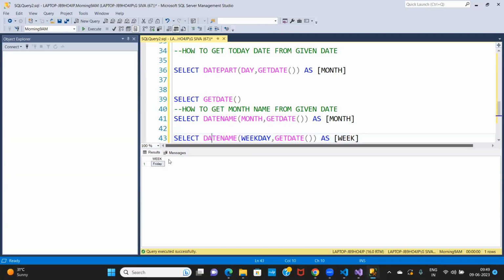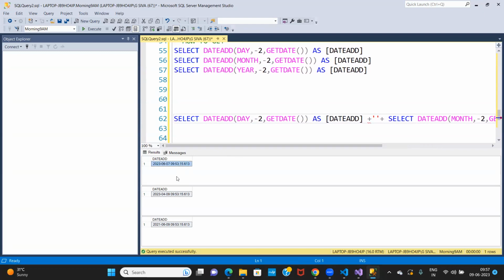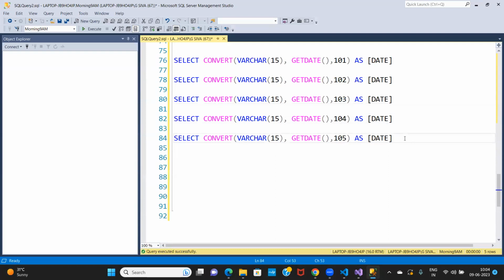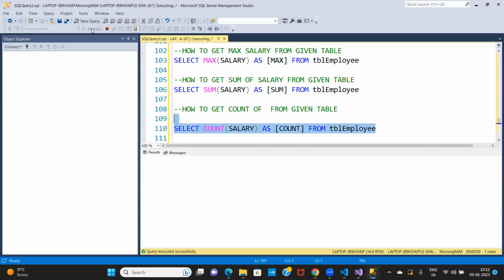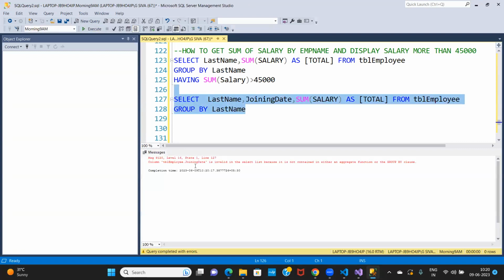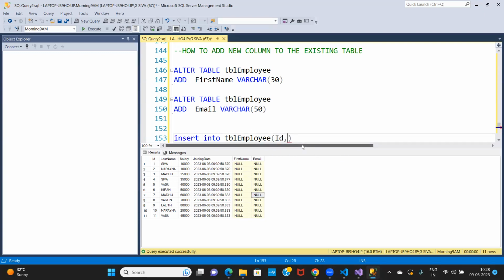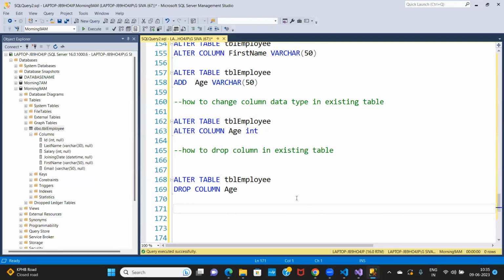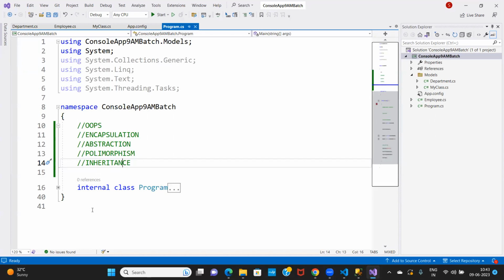SQL ALTER AND DATE FUNCTIONS LIVE CLASS